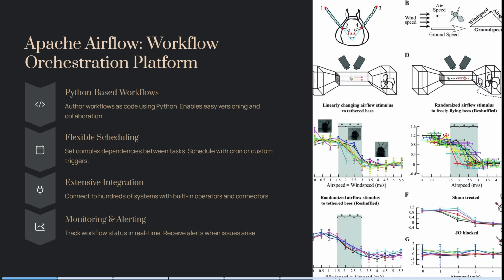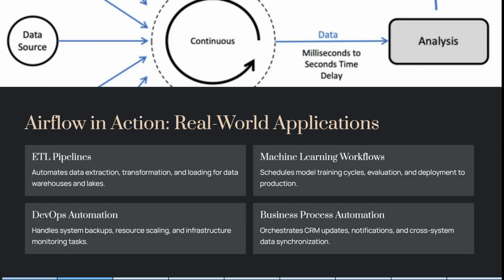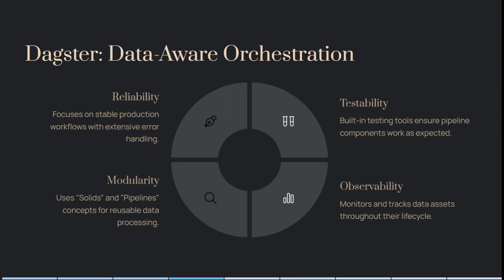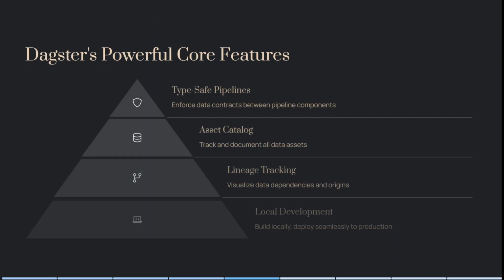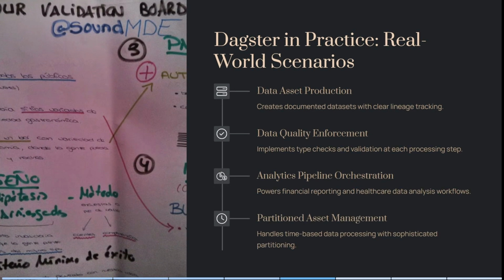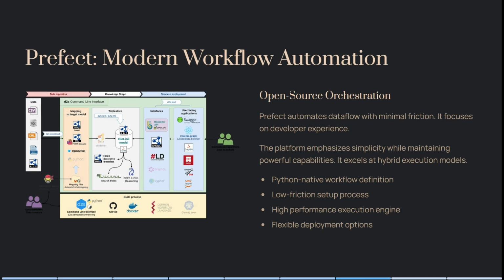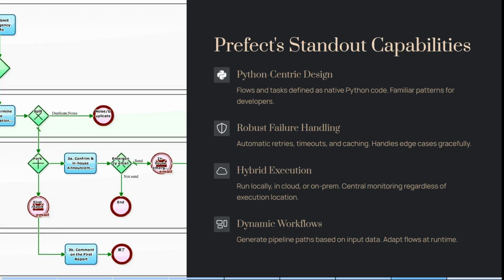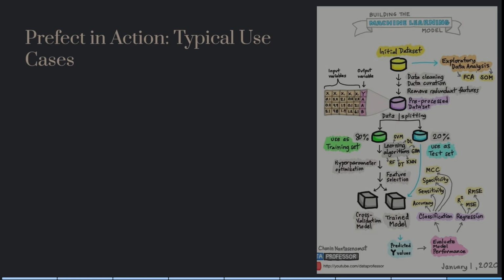Airflow vs Dagster vs Prefect | Which Workflow Platform Will Streamline Your Operations in 2026?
In this video, ‘Airflow vs Dagster vs Prefect | Which Workflow Platform Will Streamline Your Operations?’, we dive into the orchestration of data pipelines and automation frameworks essential for data engineering, ETL, and machine learning projects.

We begin by examining Apache Airflow, the industry standard for scalable, DAG-based workflow orchestration. Dive deep into Airflow’s scheduler, extensible operators, and strong integration with cloud platforms like AWS, GCP, and Azure. See how it supports complex dependencies, SLA monitoring, and multi-tenant deployments for enterprises.

Dagster brings modern data engineering best practices, including type-checked pipelines, testability, and rich metadata. We demonstrate Dagster’s robust developer tooling, local development, and data lineage tracking—perfect for teams needing clarity and maintainability.

Prefect focuses on simplicity, dynamic workflows, and low ops overhead. Watch as we show Prefect’s code-first approach, visual flow UI, and cloud-native scheduling. Prefect’s hybrid execution and built-in error handling make it a hit with fast-moving teams and startups.

Throughout this tutorial, we compare support for modular pipelines, scheduling flexibility, integrations, monitoring, and scalability. We share a real-world ETL use case—extracting, transforming, and loading data into a warehouse—using all three platforms.

By the end, you’ll have a clear view of which workflow orchestrator best matches your architecture, team skill set, and scalability goals, accelerating your journey to reliable, automated data operations.